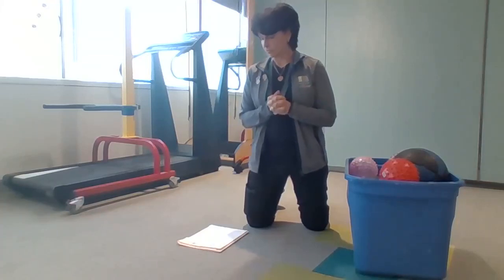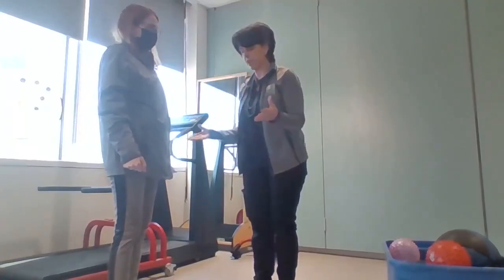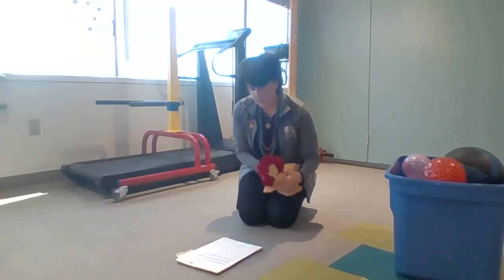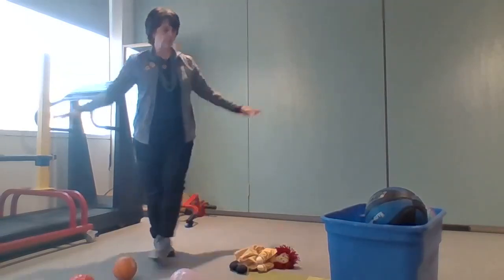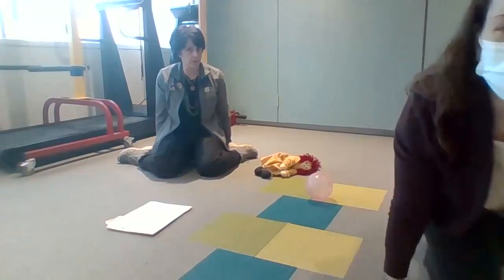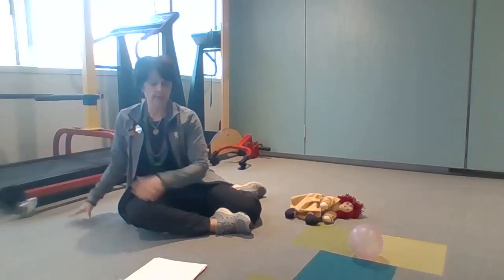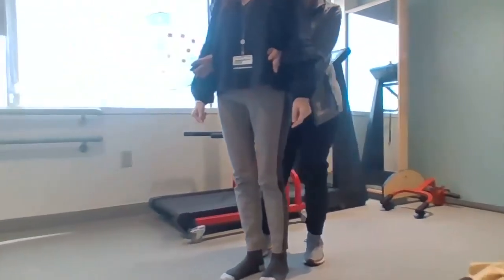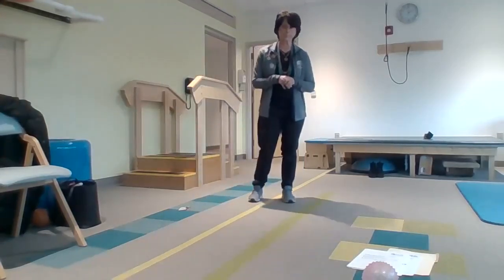Putting Therapeutic Play Into Your Busy Day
Lisa Crilly, Senior Physical Therapist, Kireker Center for Child Development, hosted a livestream on the Thrive! Moms Facebook group to demonstrate how to put therapeutic play into your busy day.